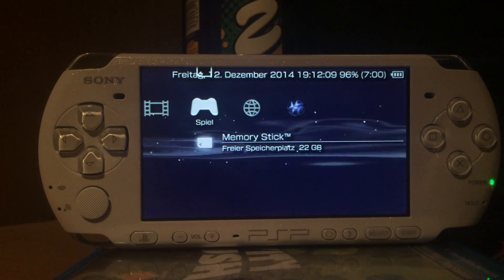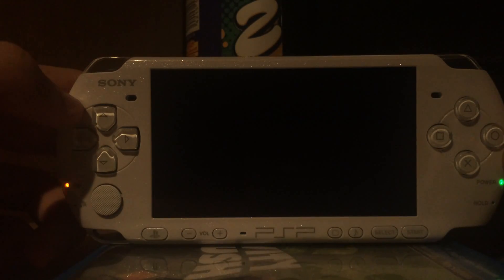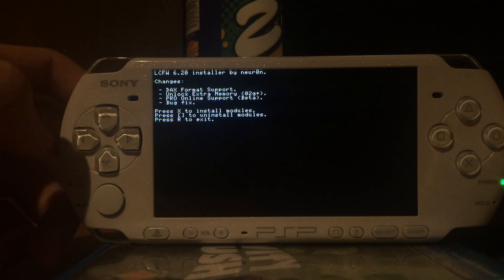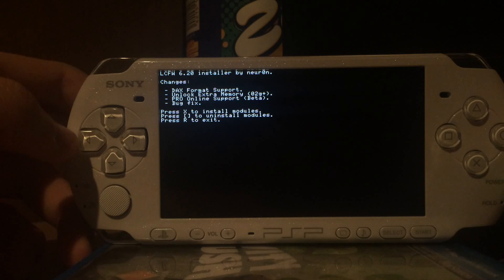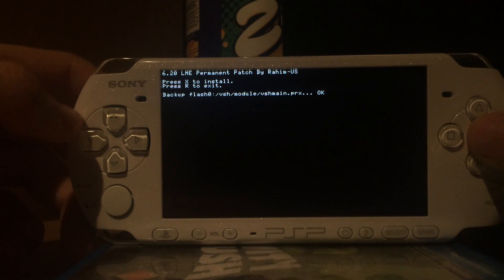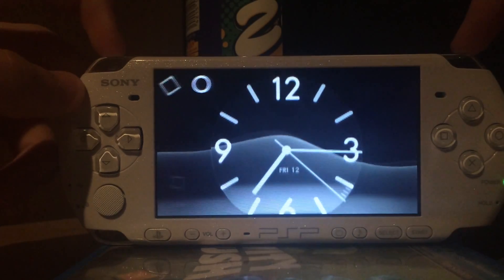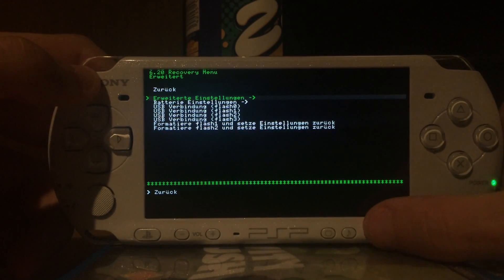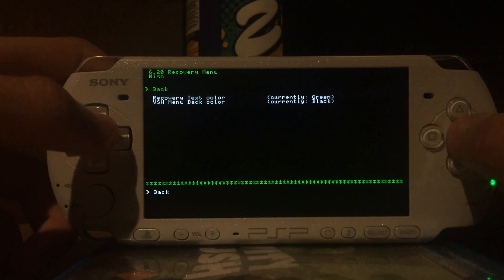PSP: 6.xx L|ME-2.3 Custom Firmwares with Pro Online support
The new ME/LME CFW is now available and it has some cool new features :)